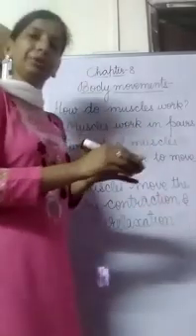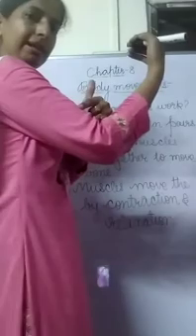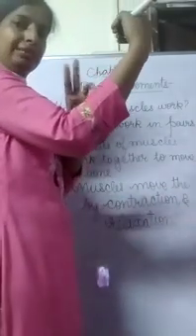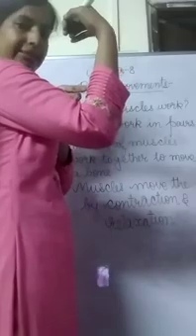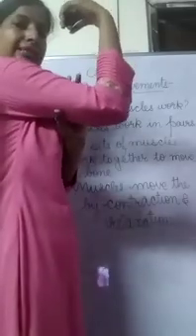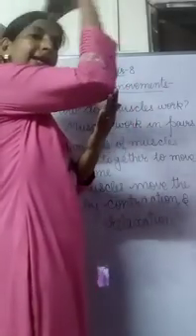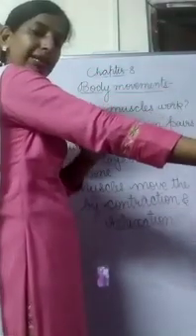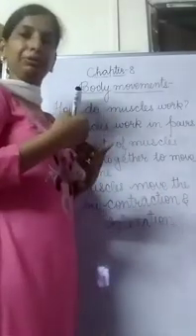Class6 (Body movements) Part-6